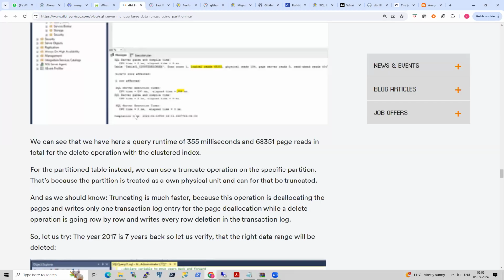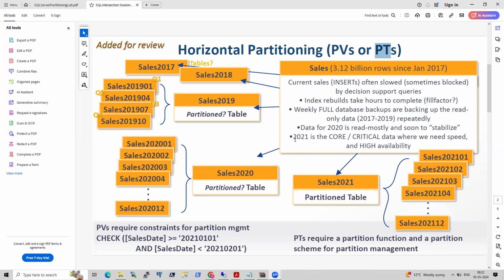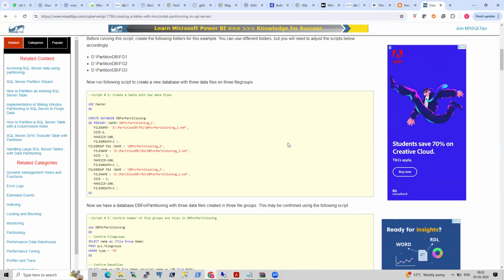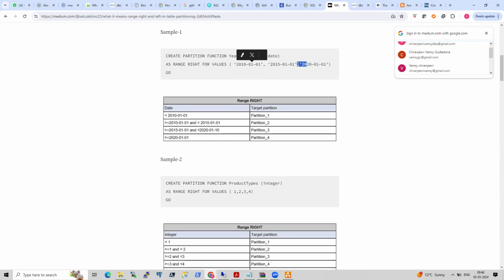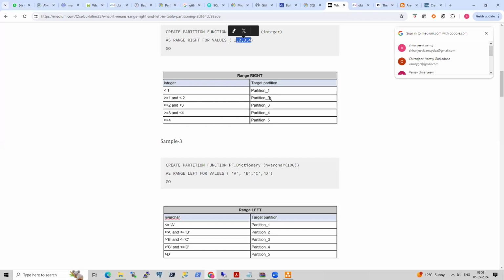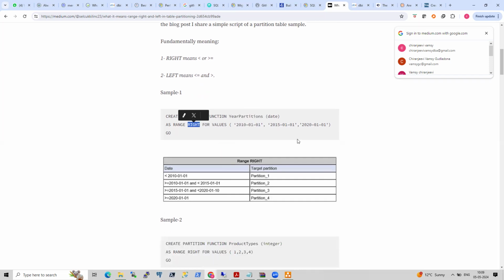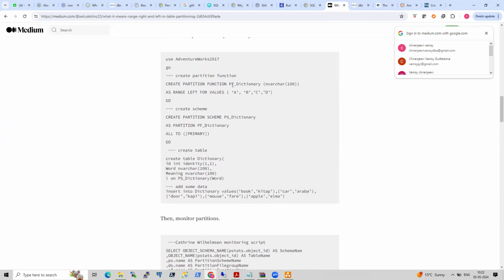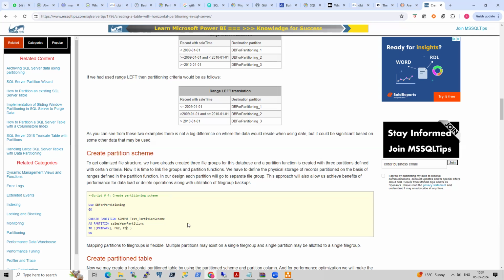SQL Server Partitioning Series Part-1